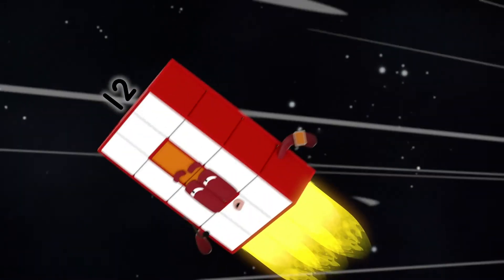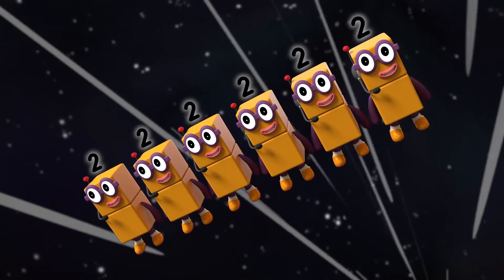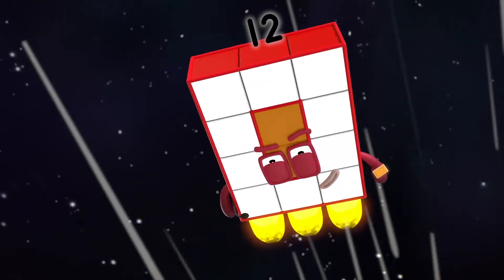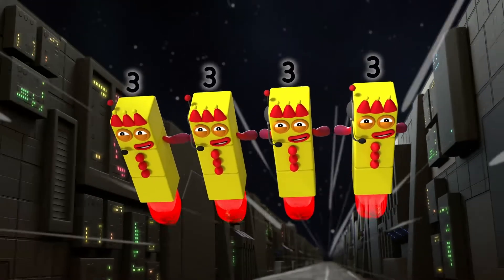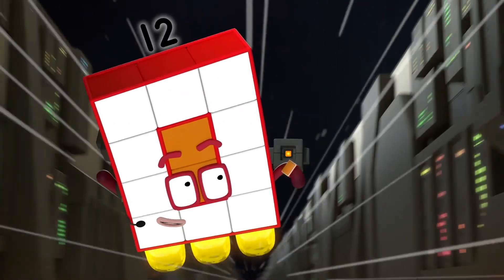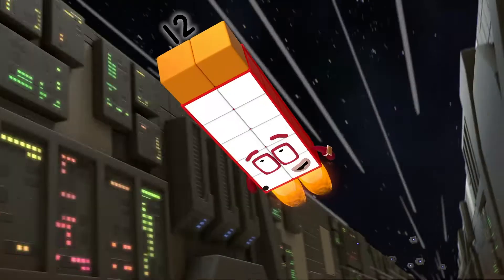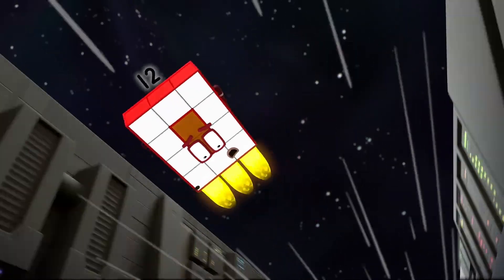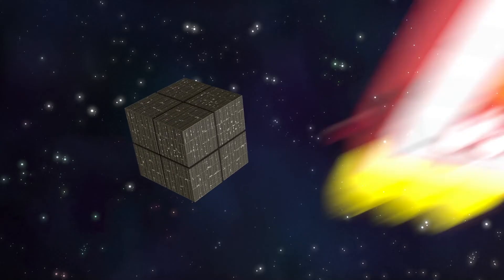@Numberblocks- Block Star! 🌟 | Full Episode | Learn to Count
Twelve and friends go on a spectacular space mission to save Numberland from the mysterious Block Star...